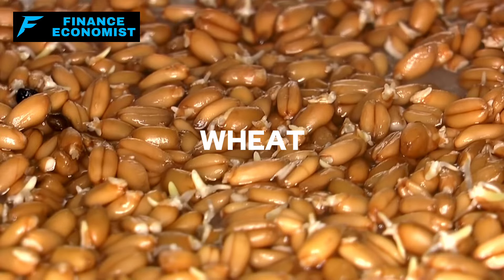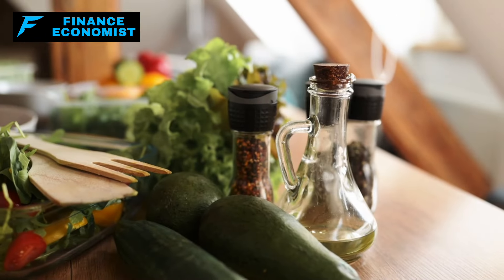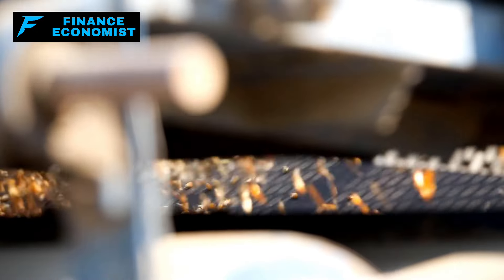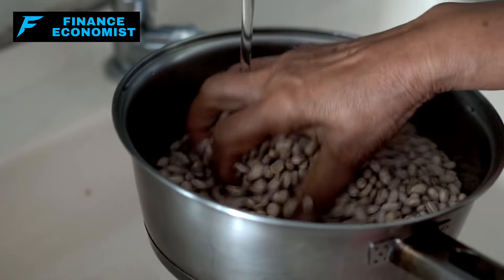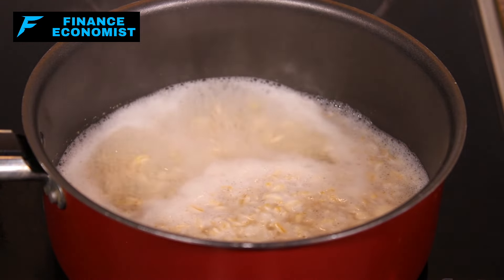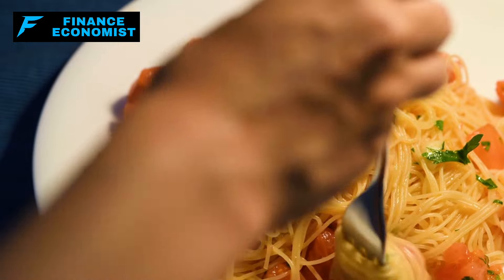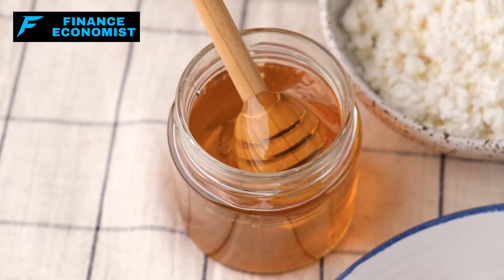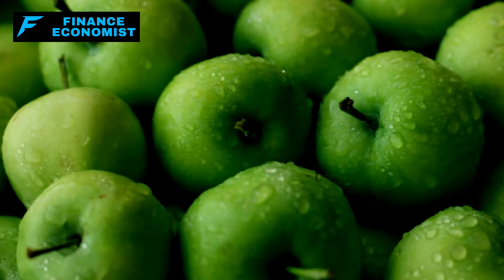13 Foods That NEVER EXPIRE - Get Ready for Starvation!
Ever wondered which foods can stand the test of time? In this video, we uncover 13 extraordinary foods that (pretty much) never expire! From wheat that can last over 30 years when stored correctly, to honey that remains edible indefinitely, join us as we dive into the fascinating world of food longevity. Learn how to stock your pantry with these time-defying foods that offer not only a long shelf life but also incredible nutritional benefits. Whether you're a survival enthusiast or just looking to optimize your grocery shopping, this video is a must-watch!

Please note: While these foods have an impressively long shelf life under ideal conditions, always check for signs of spoilage before consuming.